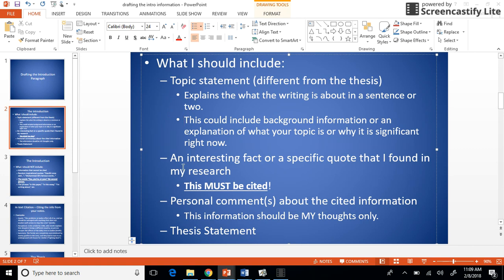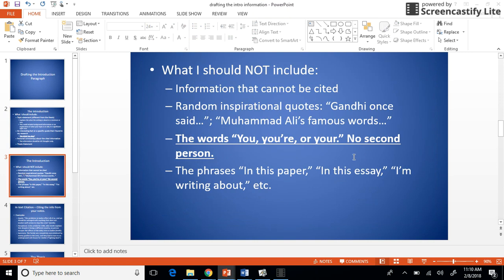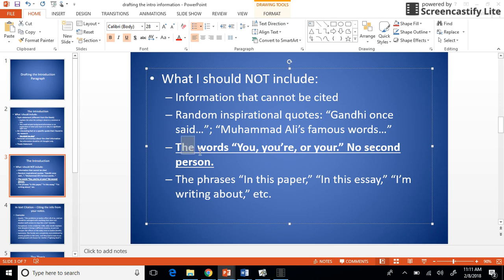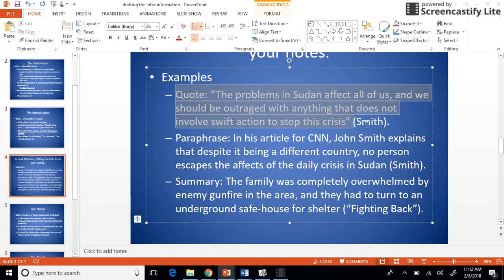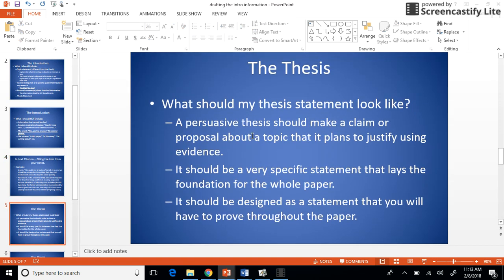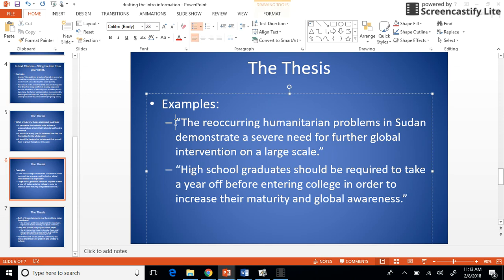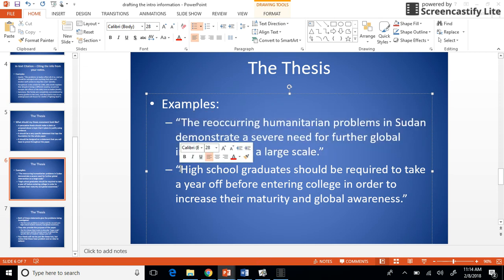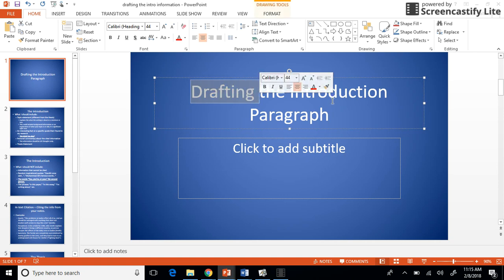Introduction Video - Part 1 Information